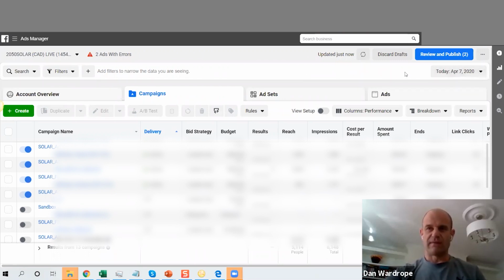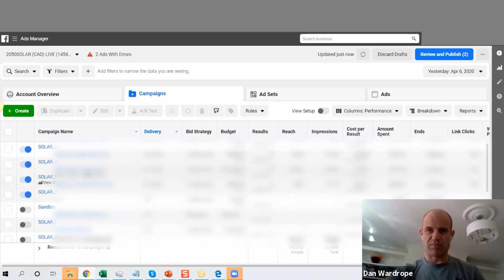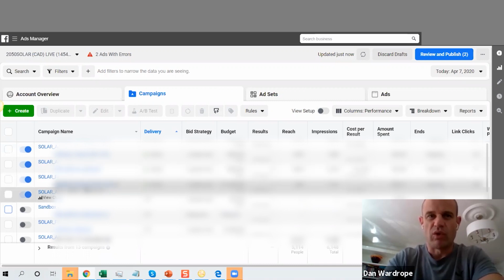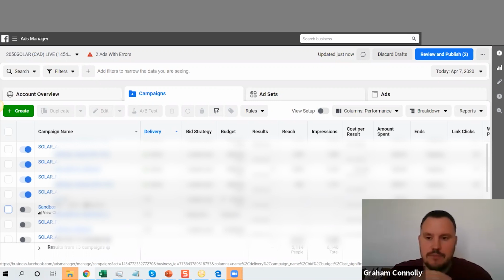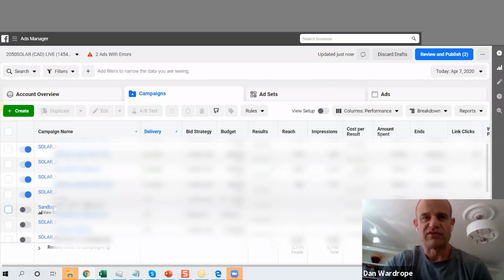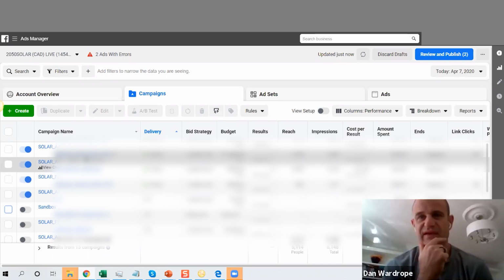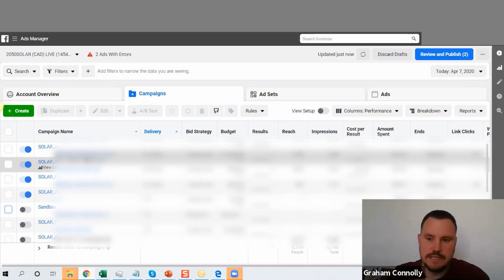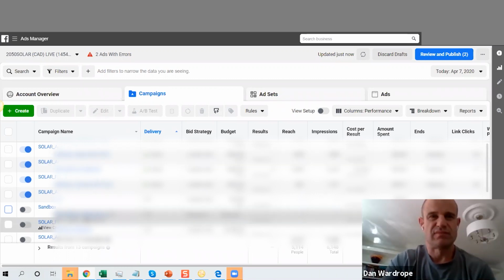Reignite Facebook Campaigns and Reduce Your Cost Per Lead | In 10 Minutes!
Reignite Facebook Campaigns and Reduce Your Cost Per Lead

Do you find that your Facebook Ads perform well at the beginning of the week and then take a turn for the worst as the week goes on?

If you are anything like me, panic sets in when the cost per lead spikes after multiple days of excellent performance.

My advice?

In the video, we show you step by step what actions to take to bring your cost per lead down, before the panic sets in!

We also discuss:

• Why the cost per lead spikes in the first place and how to avoid this altogether.

• Ad fatigue and dynamic creatives.

• My '3 Line' Ad Hack  (This alone can slash your CPL in Half!)

Trust me guys, these tips will help you bring that CPL down and save your campaigns before they go awry.

Watch my FREE Case Study and learn about the program